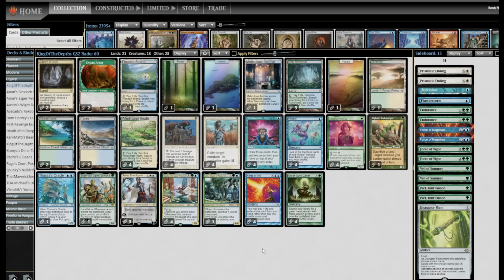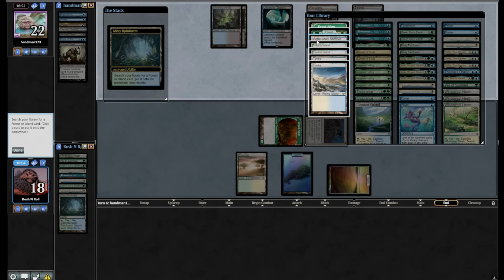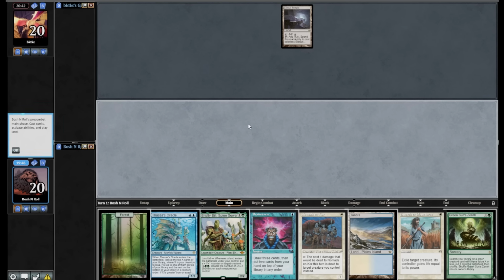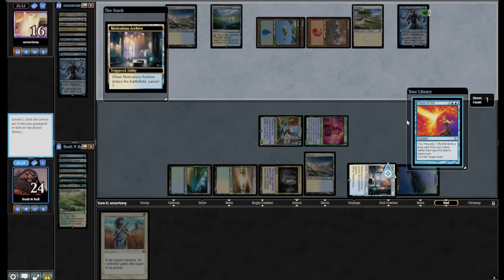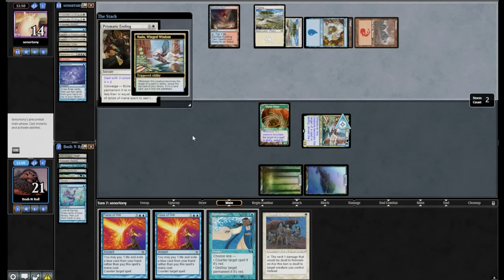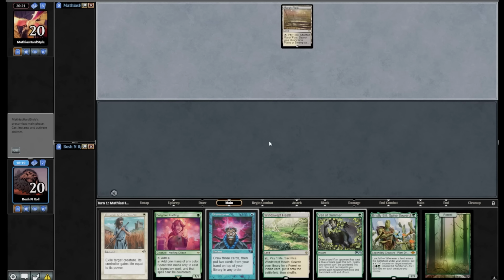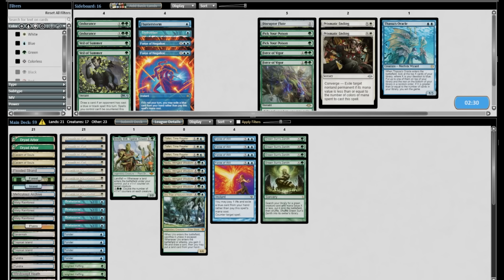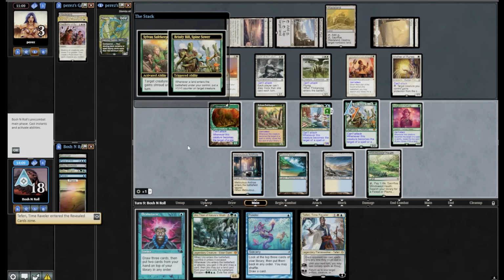GETTING BRISTLY! Legacy Turbo Green Sun's Zenith Nadu Combo. Modern Horizons 3 MTG MH3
This deck is built around the nonsensical Nadu, Winged Wisdom from Modern Horzions 3 and its interaction with Nomads En-Kor and Bristly Bill. Using Green Sun's Zenith to go fast and find your combo pieces often, this build isn't doing anything else but shoving early and often to shred the deck and win with overwhelming card advantage, huge creatures from Bristly Bill, or Thassa's Oracle. I'm getting Bristly! MTG MH3

0:00 Intro
0:37 Deck Tech
2:56 Round 1
14:47 Round 2
29:30 Round 3
47:00 Round 4
1:03:21 Round 5
1:20:09 Final Thoughts